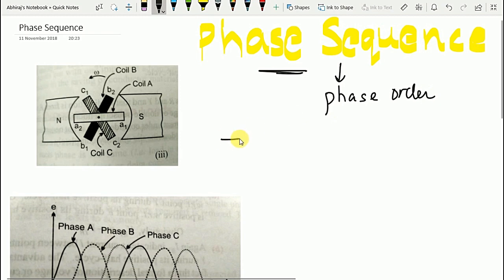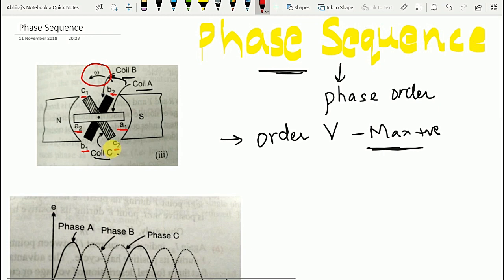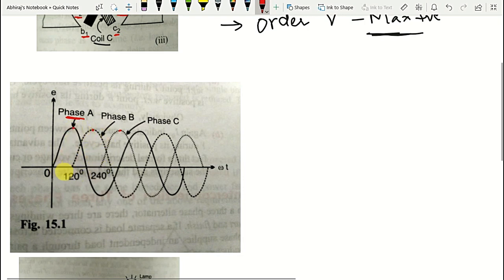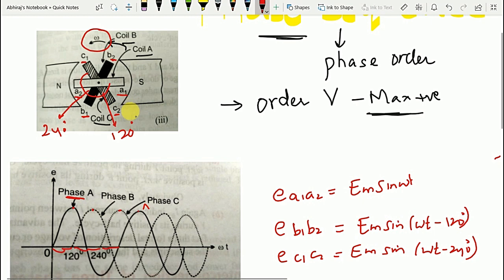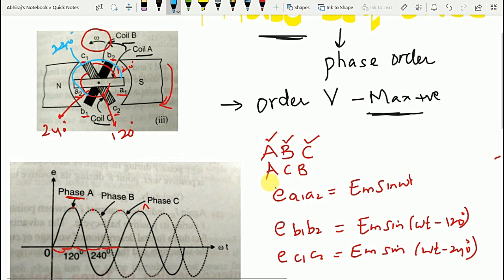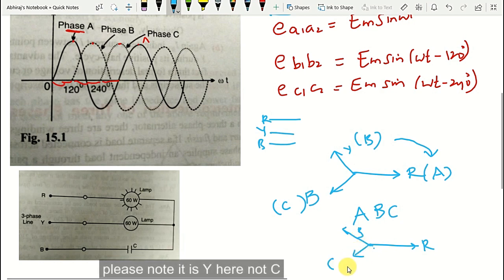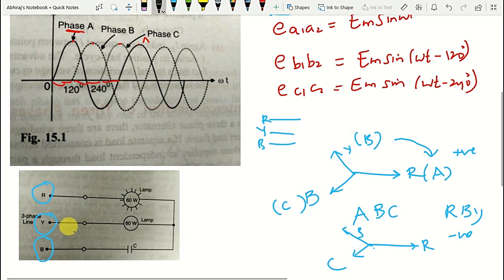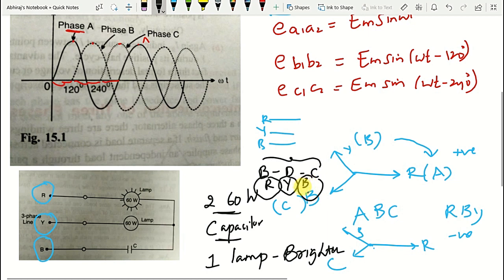Phase Sequence - How to determine it ??